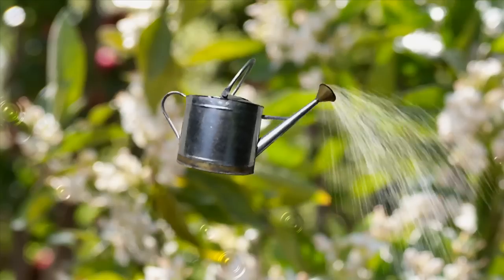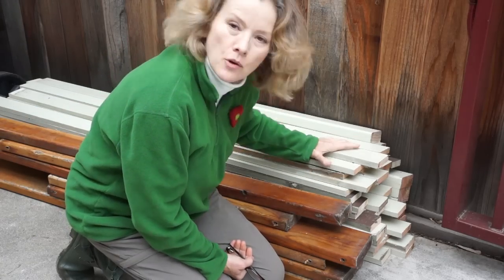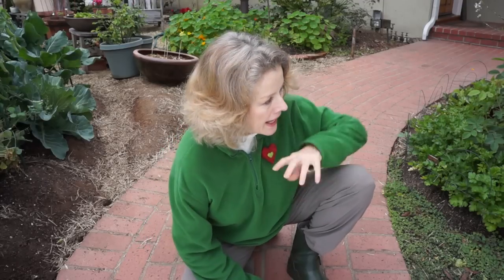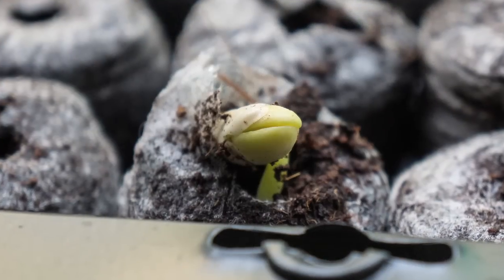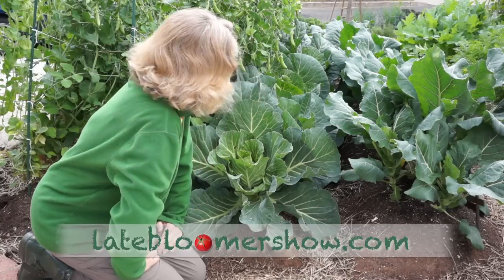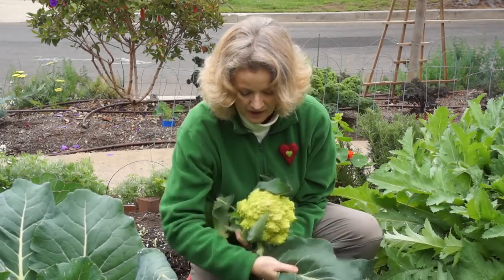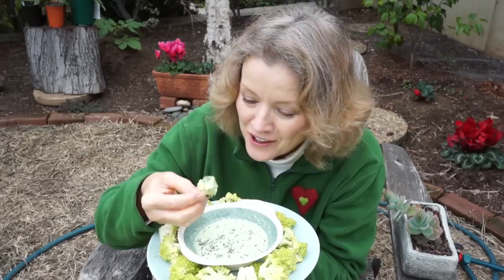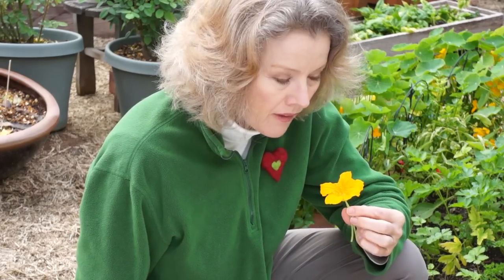Harvesting 1st Winter Vegetables on St. Patrick's Day | Late Bloomer | Episode 4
Kaye harvests green garden veggies on St. Patrick's Day, removes an old green fence, harvests a green cauliflower and eats it with fresh green kale dip! "Help me inspire people to grow their own food and take control over their food security. Your donation of any amount makes 'Late Bloomer' possible and available for anyone."